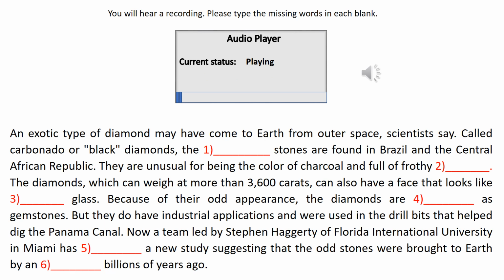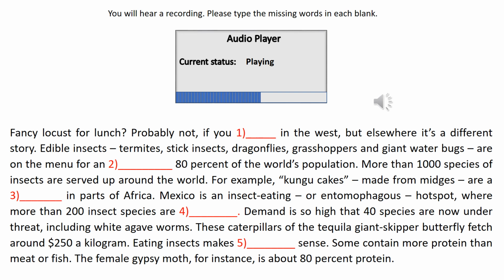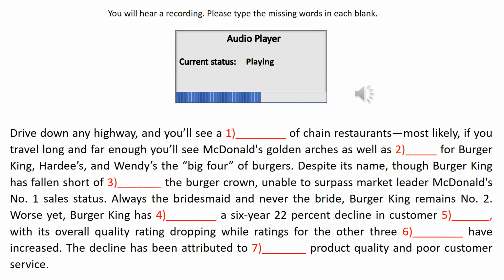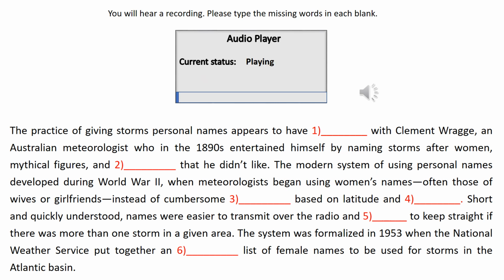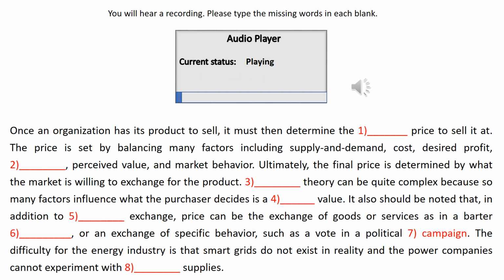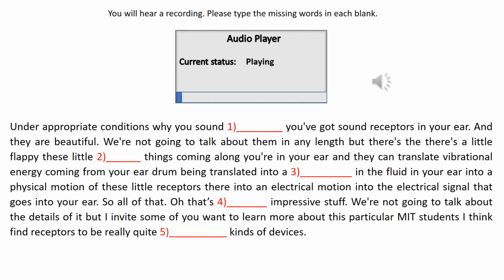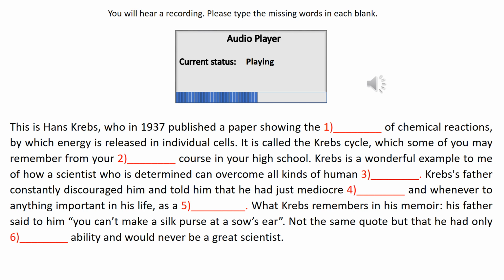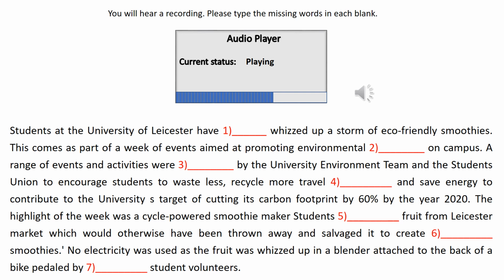LISTENING FILL IN THE BLANKS | JULY 2023 | Part- 01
Welcome to the June 2023 edition of PTE Listening Fill in the Blanks! In this video, we will tackle a series of fill in the blanks questions in the Listening section of the PTE Academic exam. As you listen to the audio, you will also see a transcript on the screen with a few blanks. Your task is to accurately fill in the missing words based on what you hear. This section not only tests your listening skills but also requires reading and writing abilities, as you need to follow the transcript and type the answers correctly. Spelling accuracy is crucial for scoring well, so make sure to avoid any spelling mistakes.